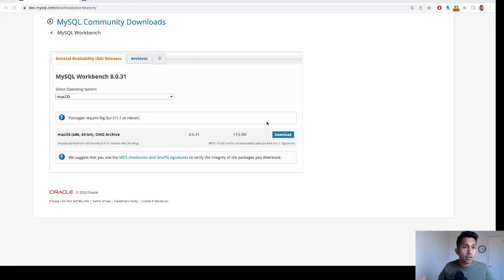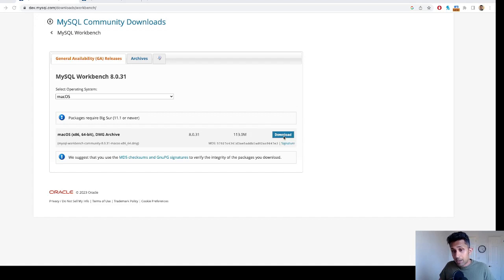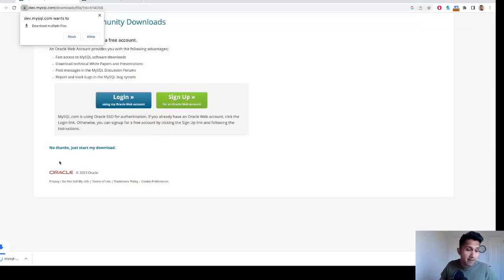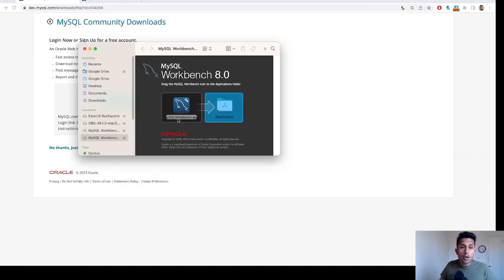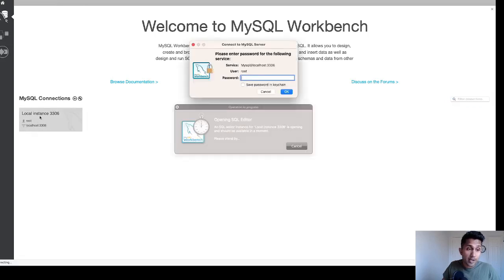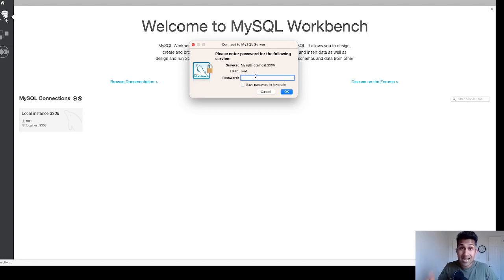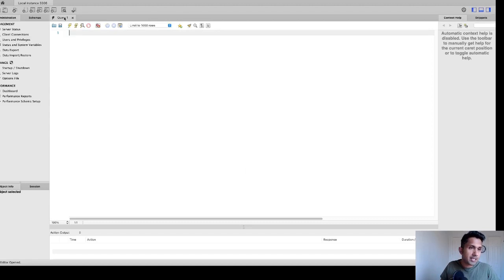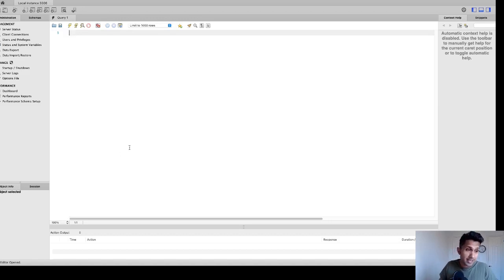Learn How to Install MySQL Workbench in 1 Minute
MySQL Workbench is a powerful tool that allows you to manage your databases and perform complex queries with ease. In this tutorial, we'll walk you through the process of installing MySQL Workbench on your computer, whether you're using Windows, macOS, or Linux. We'll cover everything from downloading the installer to configuring the application and connecting it to your MySQL server. By the end of this video, you'll be ready to take your database management skills to the next level.

- Resume Template